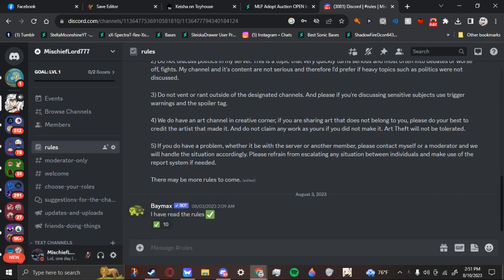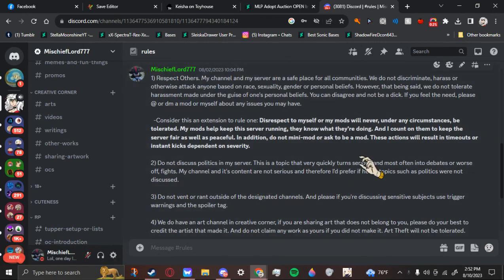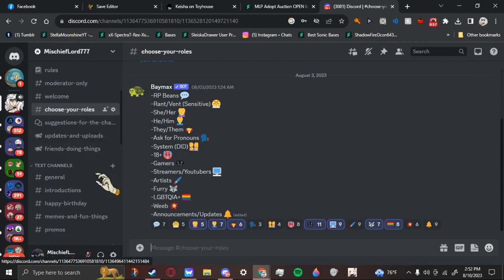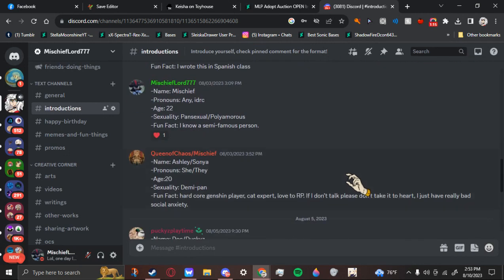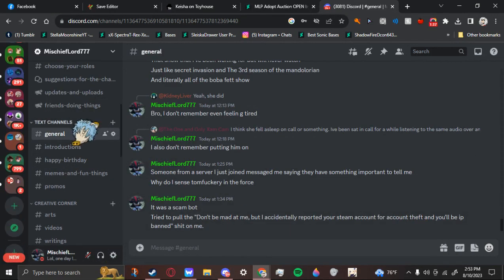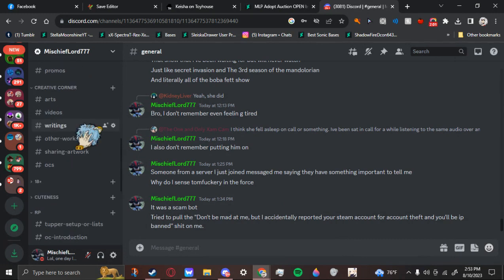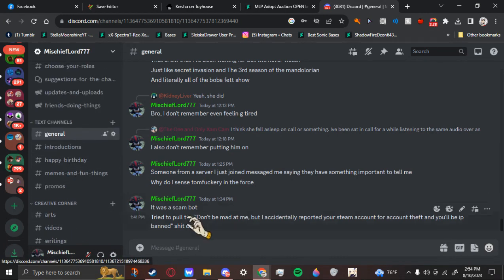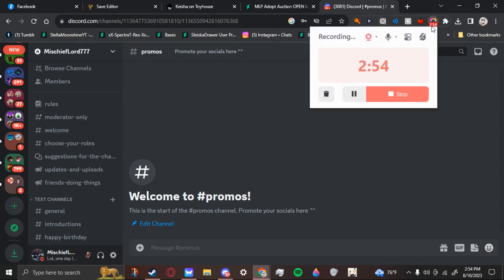I Have A Community Discord Server!! || Announcement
Title kind of says it all.

Some quick things: Do not join for Drama, my channel is not for that and neither will my community be. Anyone who does this will be instabanned. No exceptions

-Please, as I said in the video, read the rules thoroughly. There's not that many of them but they are important for my community.

-And don't forget to choose your roles and introduce yourselves ^^

WELCOME TO THE SERVER, HOPE YOU HAVE FUN!!